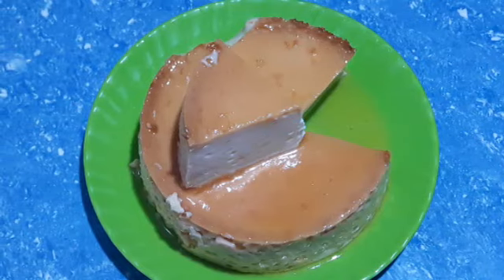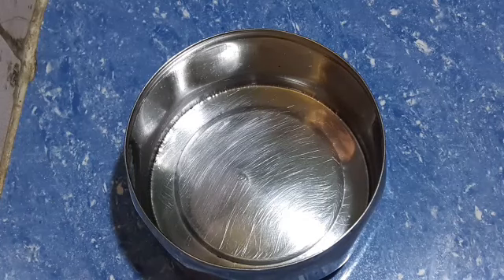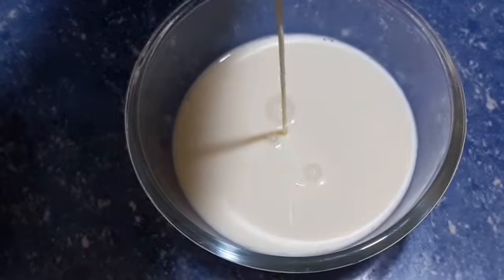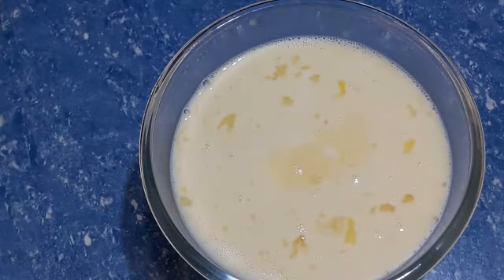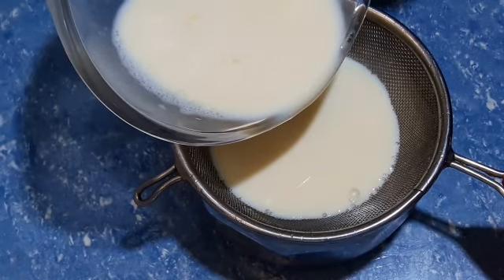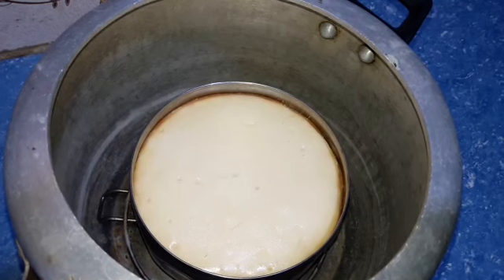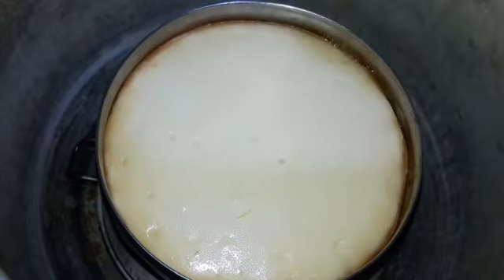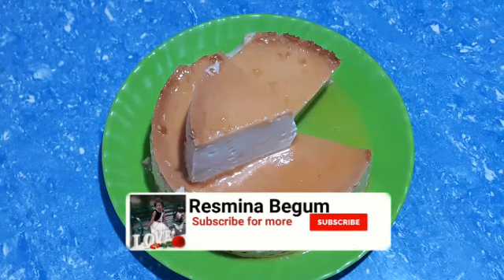প্রেসার কুকারে পুডিং তৈরীর সবচেয়ে সহজ রেসিপি||Caramel Pudding||Pudding Recipe